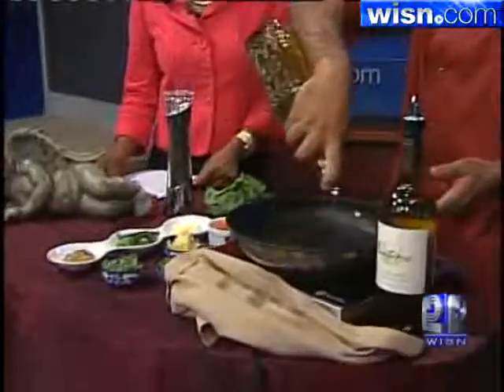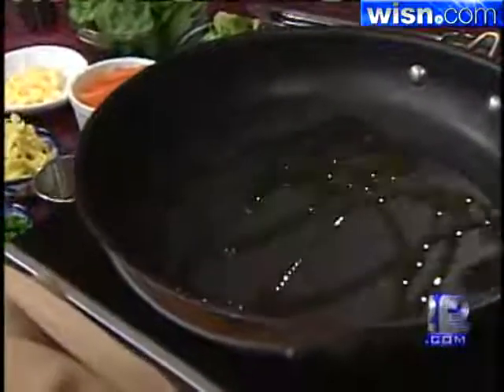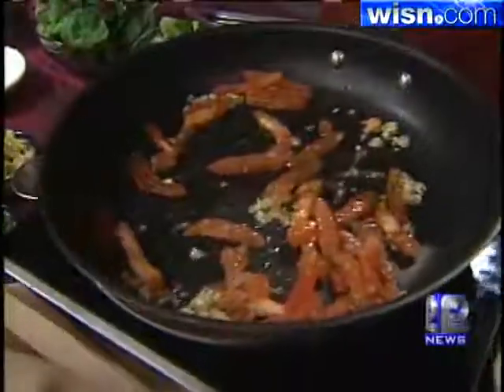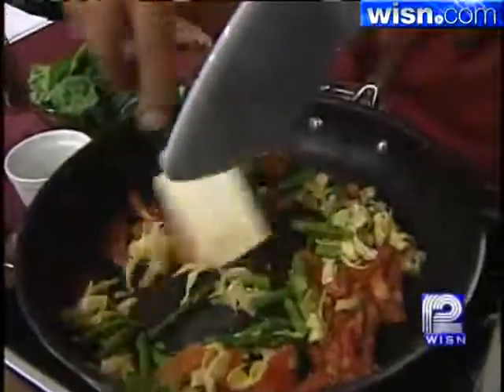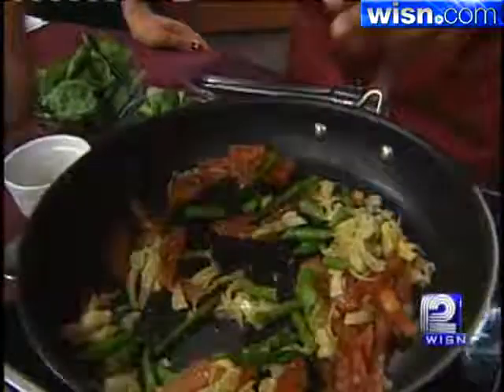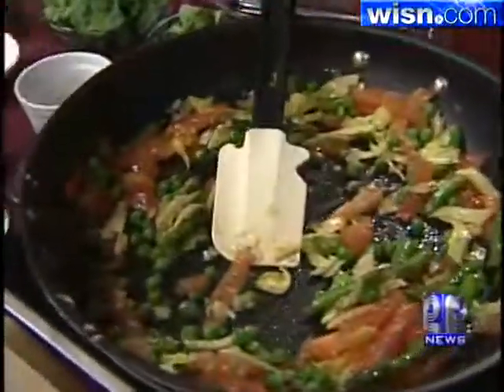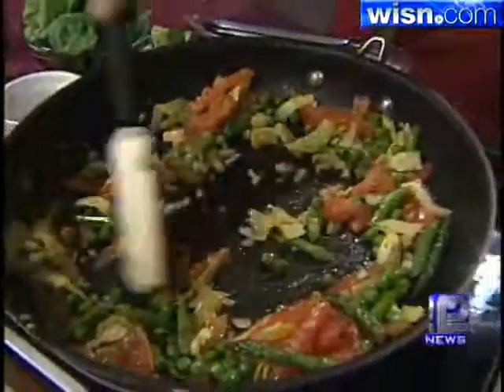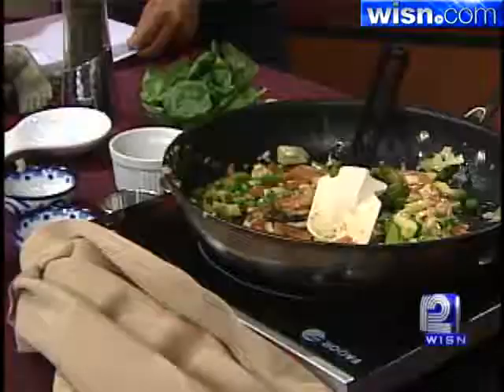Chef Feker Shares Recipe: Fekerized Angel Hair With Organic Vegetable Symphony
Chef Michael Feker of Il Mito restaurant shares his 'Fekerized Angel Hair with organic vegetable symphony" recipe.